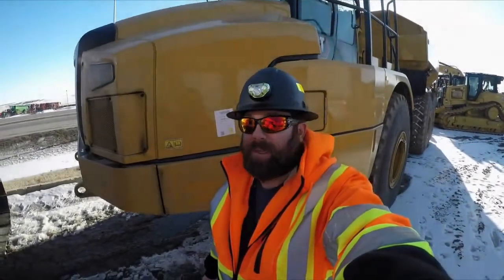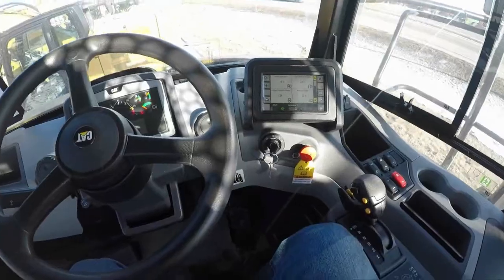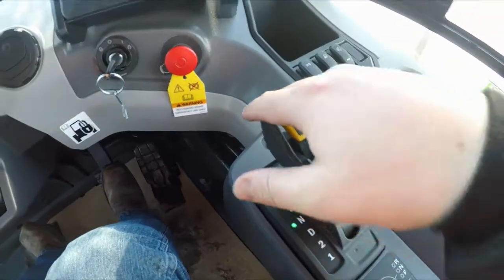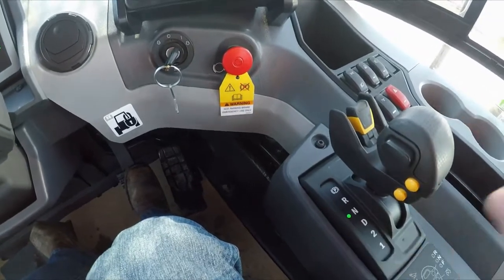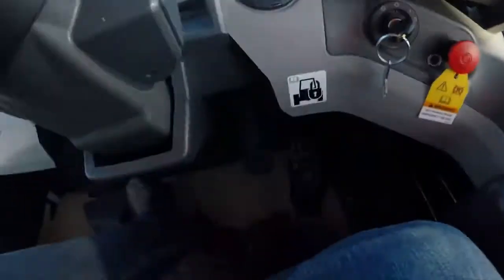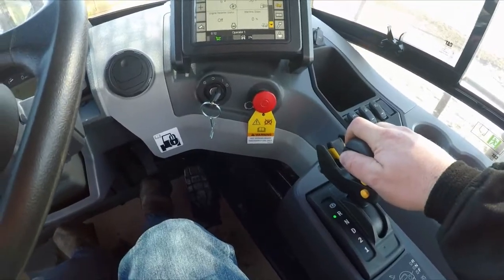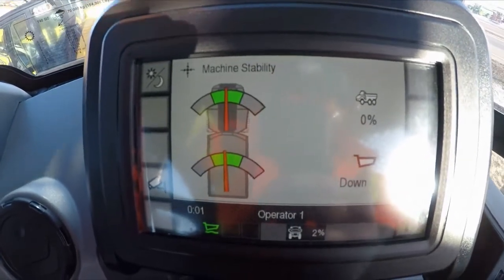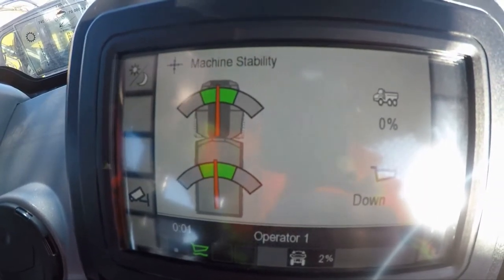Cat 740/745 Next Gen articulated Trucks - Assisted Hoist System (AHS) operation tutorial.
Hey everyone, welcome back to the channel.  In this short tutorial video I go over how to use the assisted hoist feature in the new Cat articulated trucks. Its a nice simple and easy to use feature that every operator should use.  Its available in all new next generation models.